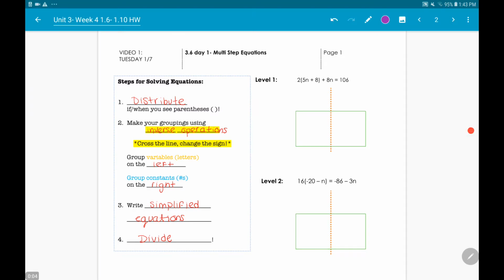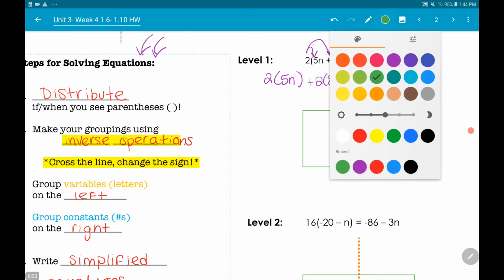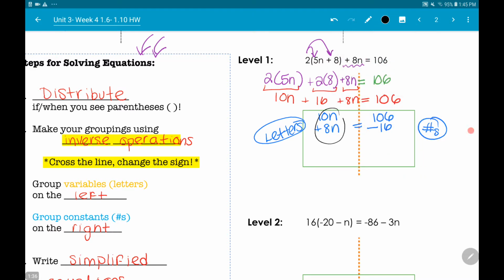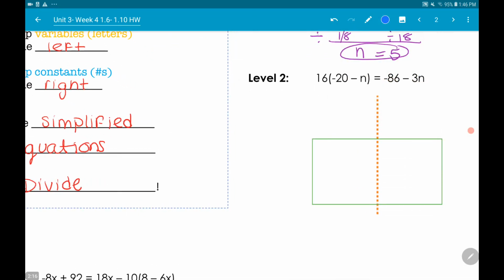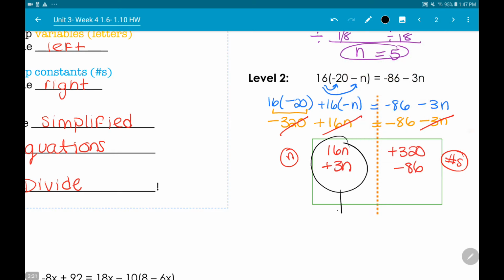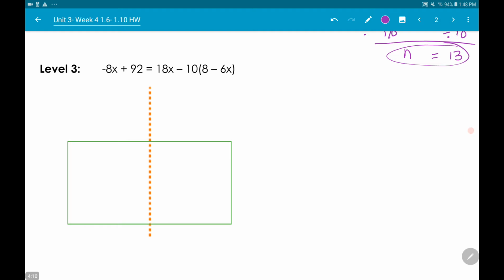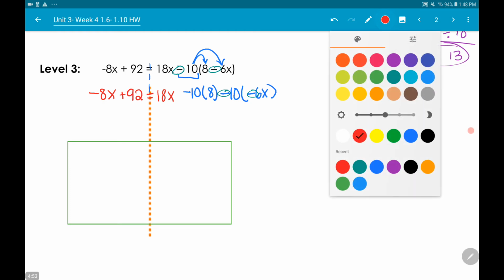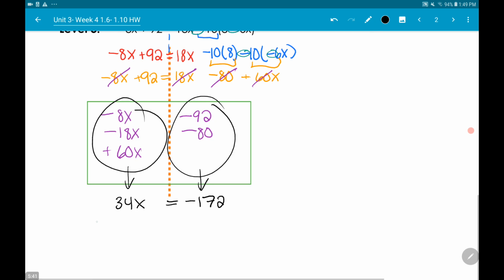3.6 day 1- multi step equations